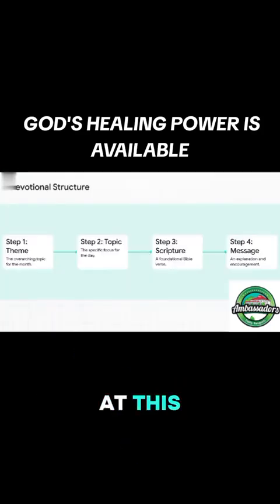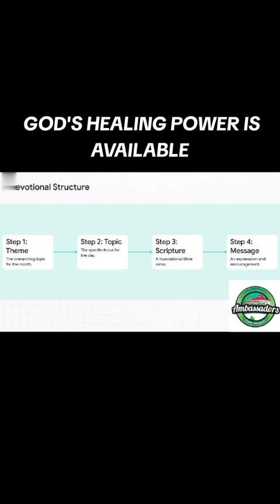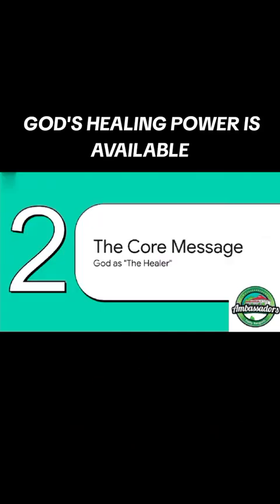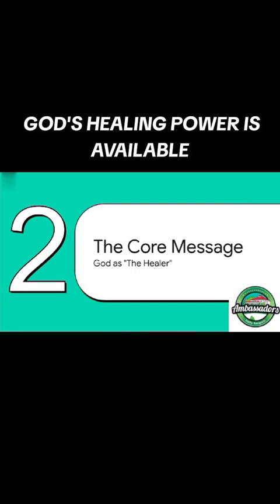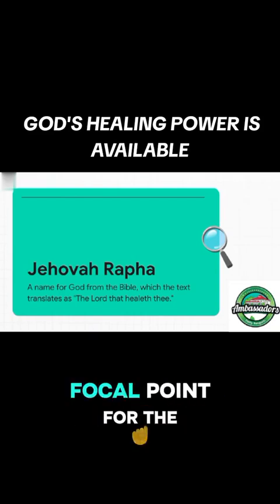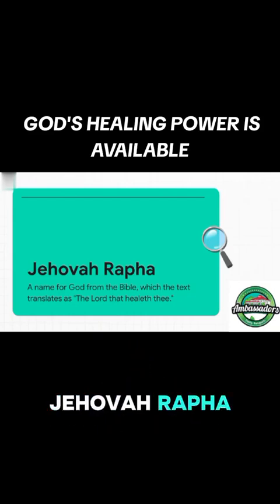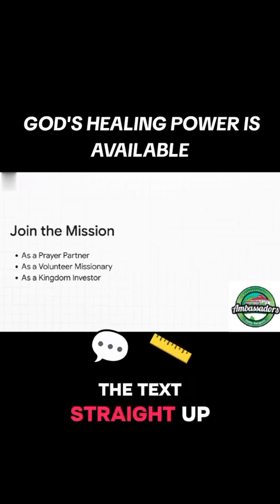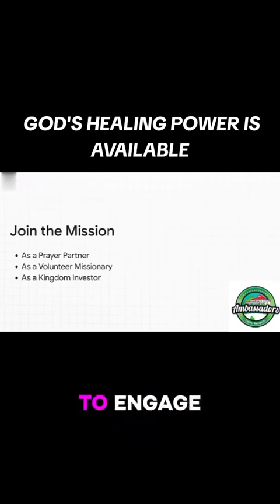God's Healing Power is Available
Watch and Share: "God's Healing Power" 📺

Experience the transformative power of God's healing! This inspiring video shares testimonies of restoration, hope, and divine intervention. Watch now and share with others to spread faith, encouragement, and God's love.

May God's healing power bring comfort, restoration, and wholeness to your life and the lives of those around you!

Follow this link to join our Midnight Prayers (12am to 1am) on WhatsApp group